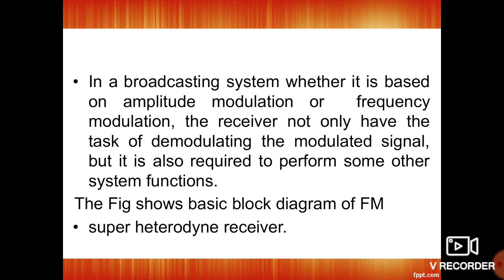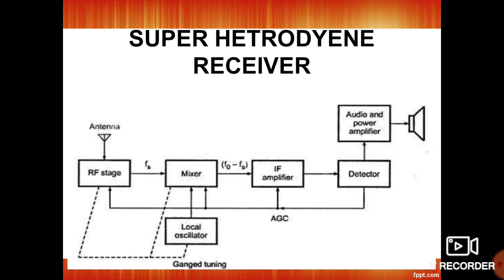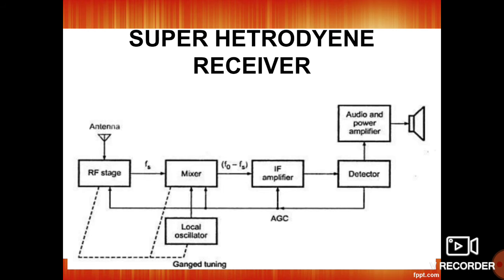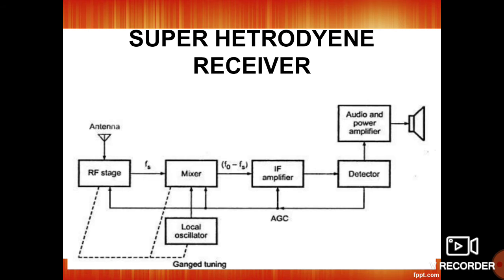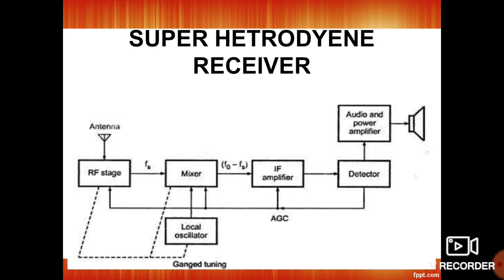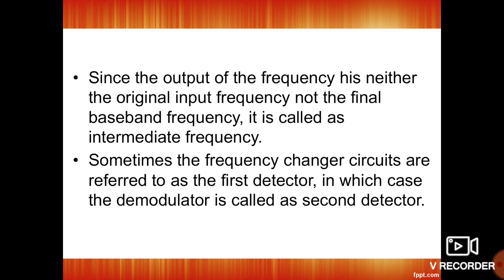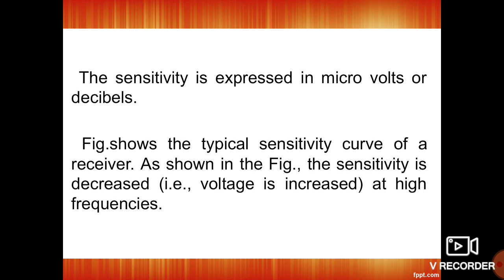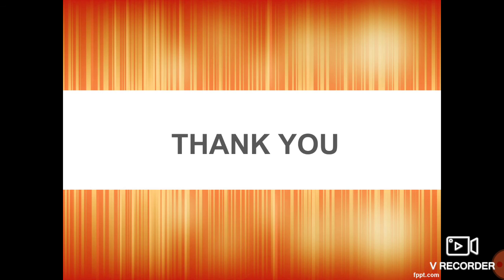Super Hetrodyene Receiver